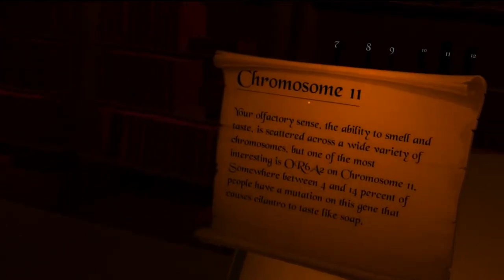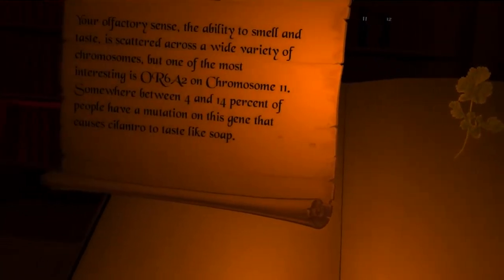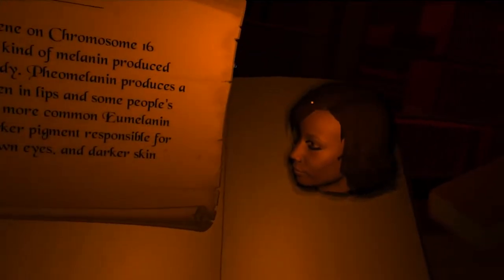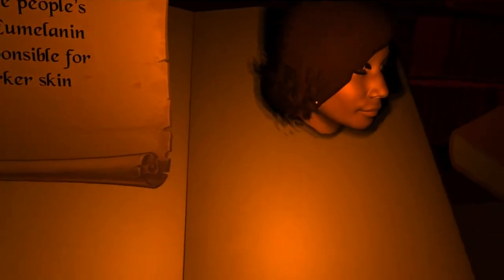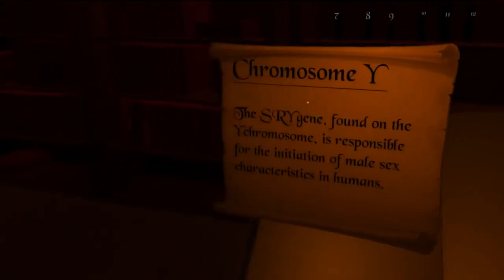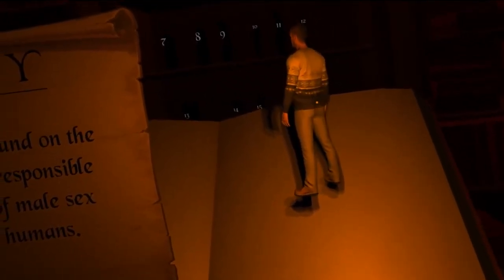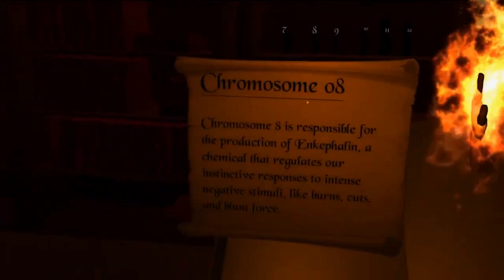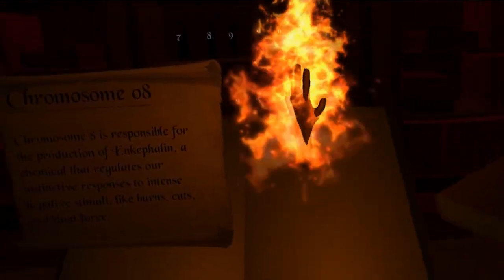VictoryVR - Chromosome Library Tour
Preview VictoryVR's Chromosome Library. Hardbound books line the shelves of this study where each of the 23 books is associated with specific genetic sequences.